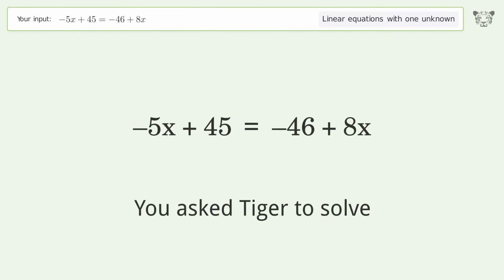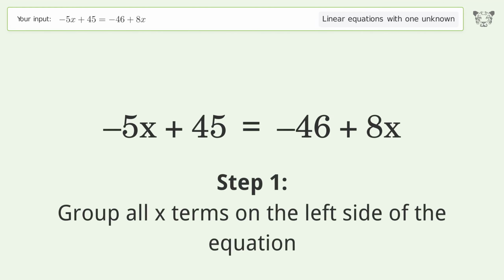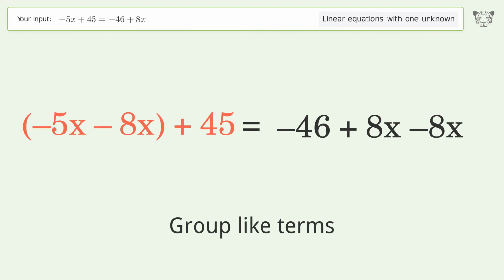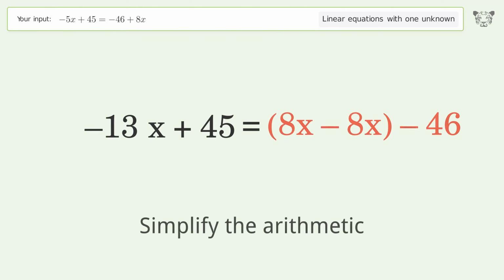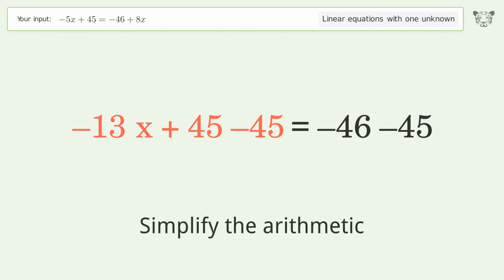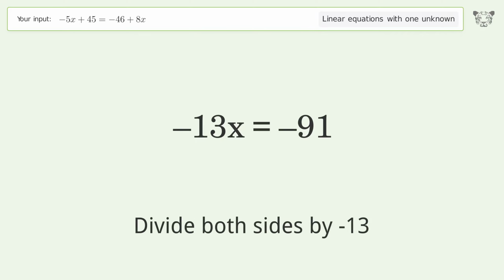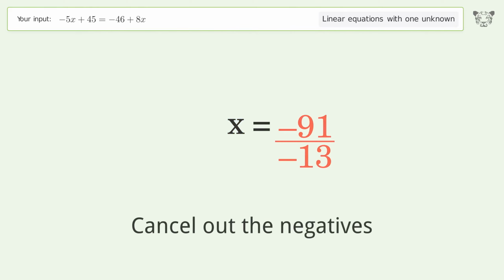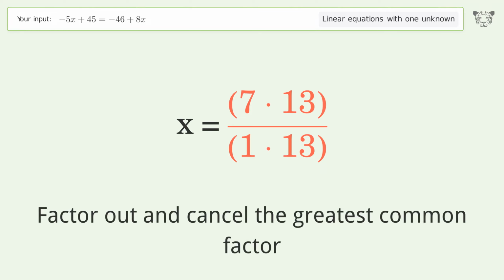Linear equation with one unknown: Solve -5x+45=-46+8x step-by-step solution